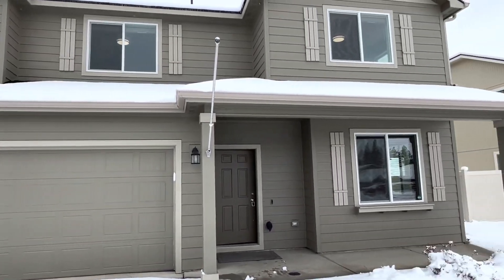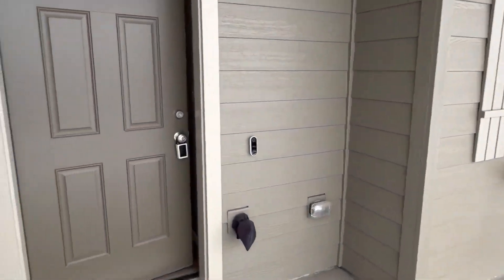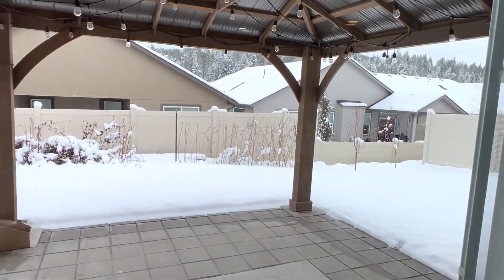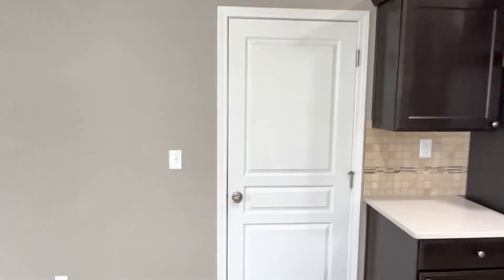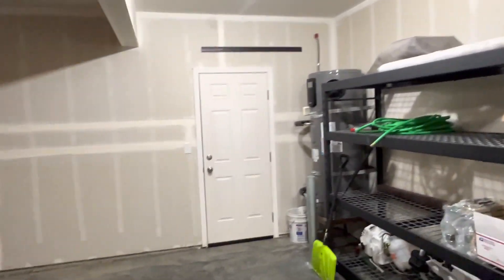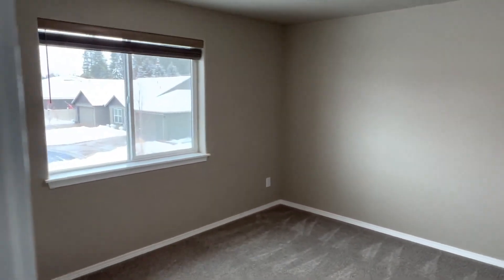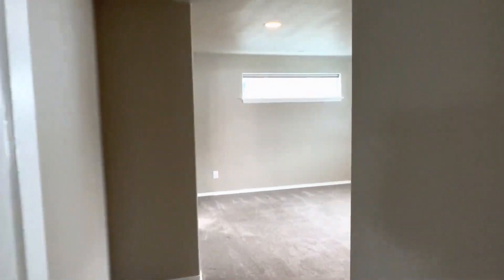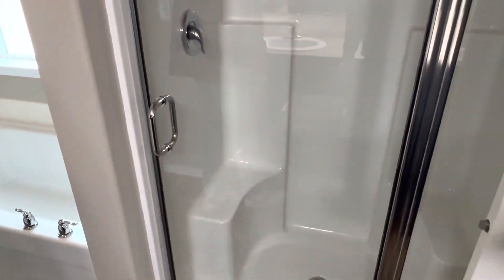4 Bed 2.5 Bath Spokane Valley Home built 2019 like new condition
25 W Cataldo Ave, Spokane, WA 99201, United States

At 2192 square feet, the Teton 4 bed 3 Bath home is perfect for those in search of room and comfort in a two-story plan. Open concept, Fireplace, Quartz counters, Maple cabinetry, and a wonderful Master suite featuring double vanity, shower & separate soaking tub, and huge closet.